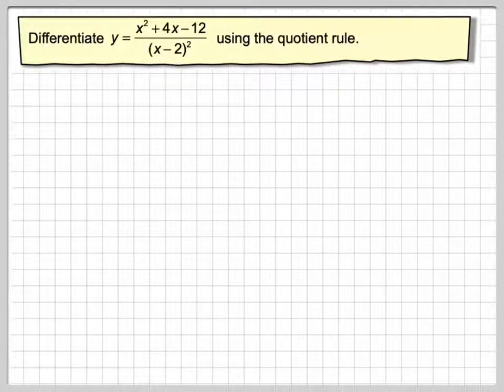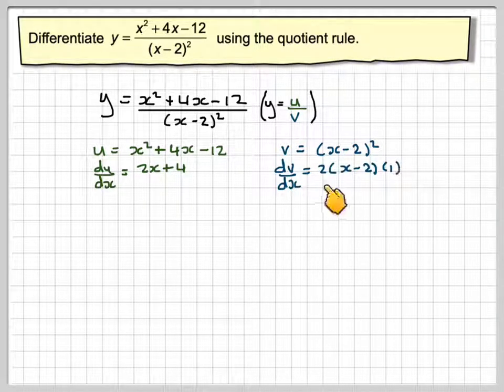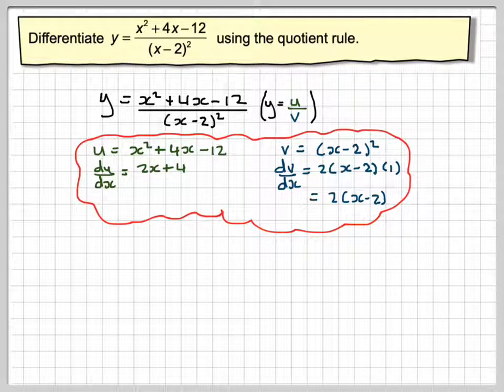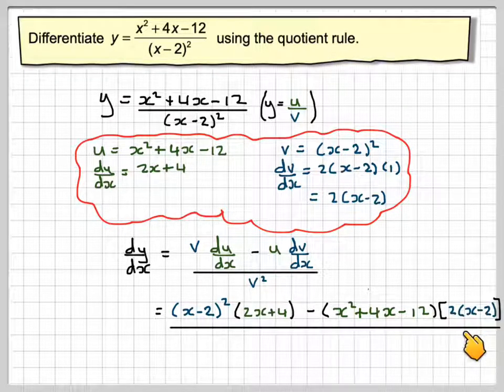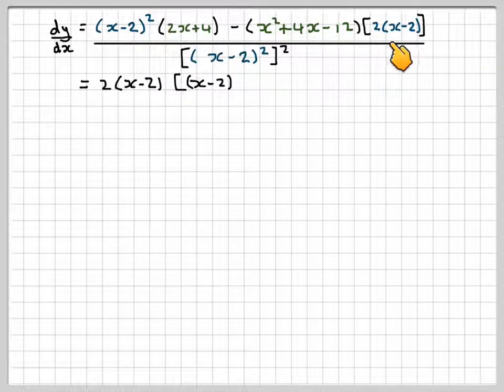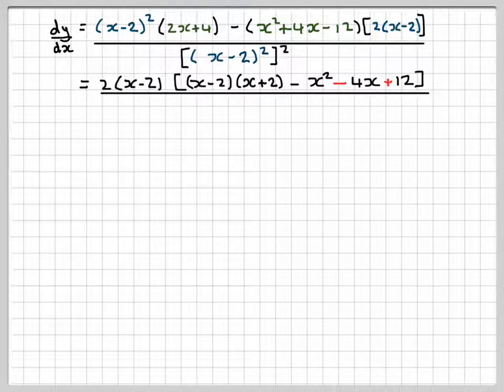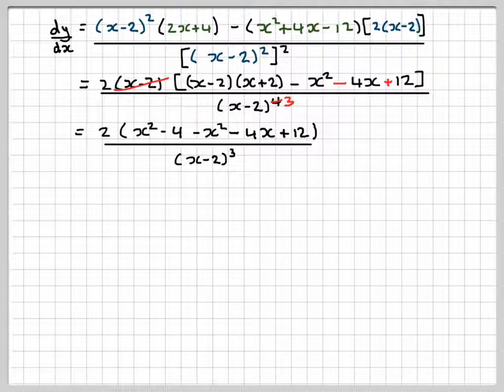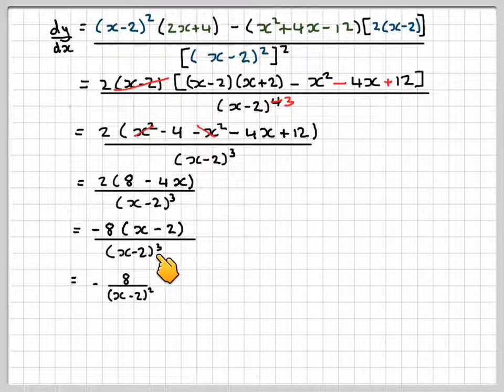Differentiating using the quotient rule and simplifying